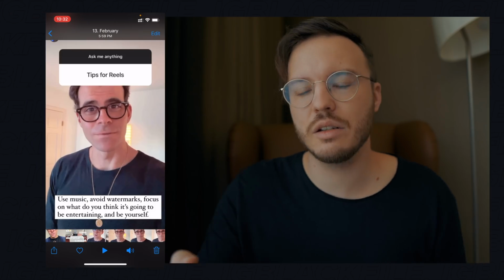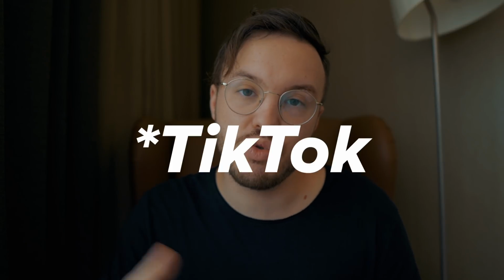Latest Instagram Updates for Reach & Reels (781% More Reach)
Latest Instagram Algorithm Updates Explained

0:00 - Get 781% More Reach on Reels
0:44 - The Instagram Boy Has Spoken About Reels & Reach
1:20 - The No 1 Engagement Killer on Reels (& Instagram in General)
3:21 - Why Creating Original Content Is Future proof
4:21 - Re-sharing Content Will Shadow-ban?
6:18 - Why Engagement Might Go Up In The Future

MY GEAR 📷
- Light KIT

📬MAILBOX
MVRQ
Am Heumarkt 4
1030 Vienna
Austria

We CANNOT let people inside who knock the door to meet me. Sorry about that. Happens more often than you think.